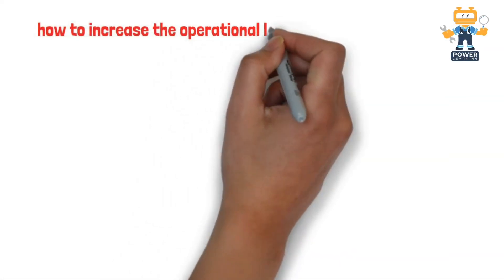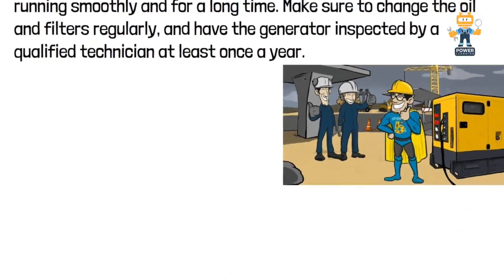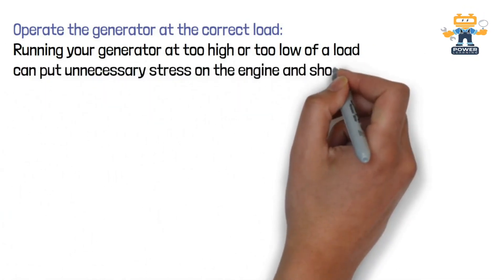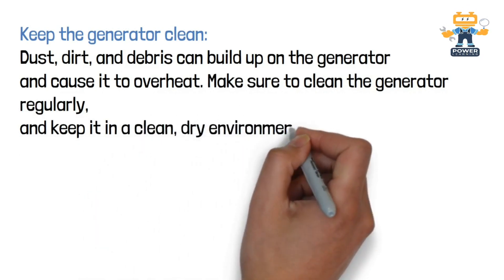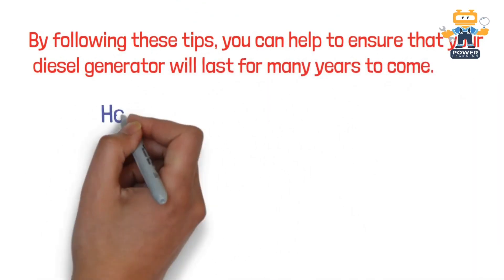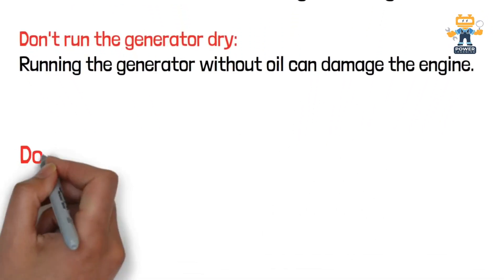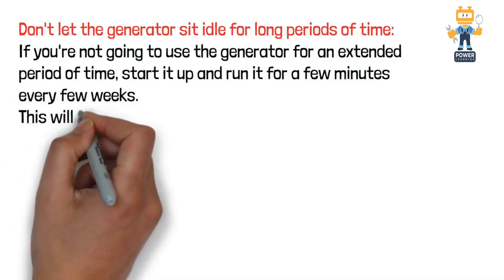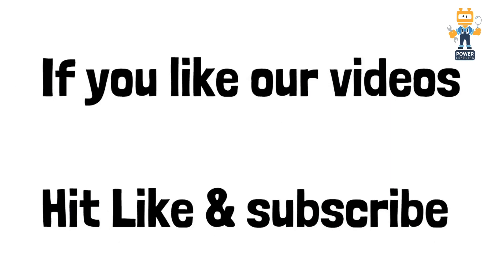How to Increase the Lifespan of Your Diesel Generator | How to Keep Your Generator Running for Years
increase your generator life | how to save your generator | how to protect genrator from damage

2. DSE 8610mkii Synchronizing controller practical control panel training.

3. Why Diesel Generator fail to start

4.Hand on Practical training

5. DSE 7320 Practical training 84K ++ views

Dse 8610MKII synchronizing controller full training

1. Dse 7320 full course video tutorial

2. How to read Electrical Drawings Video tutorial

4. Three phase genrator excitation system video tutorial